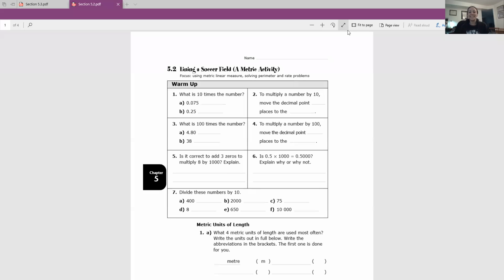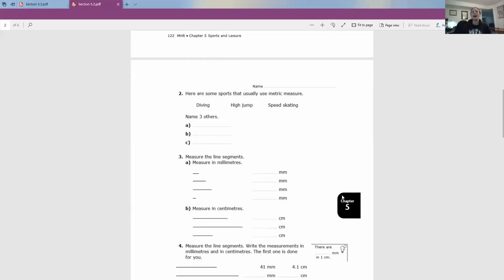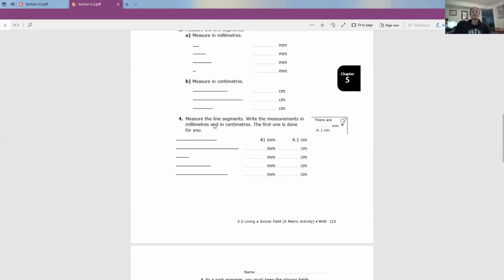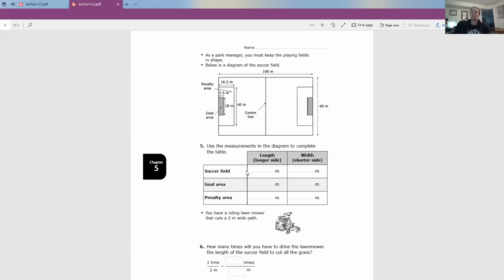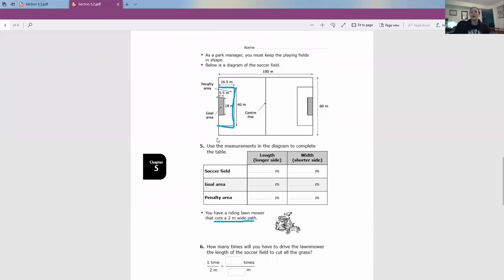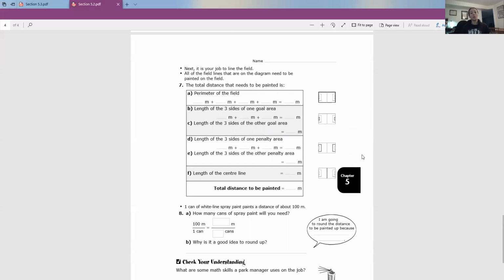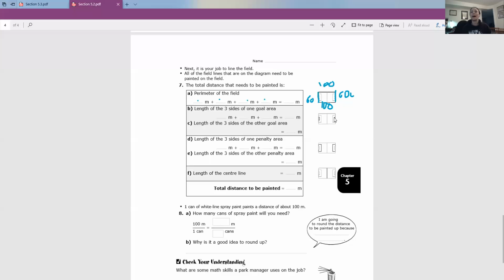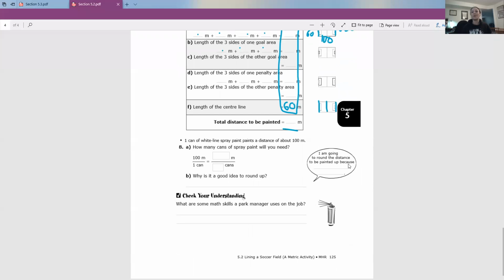MAT Section 5 2